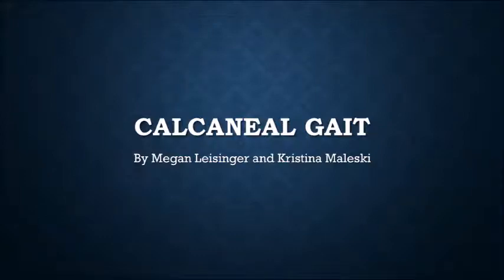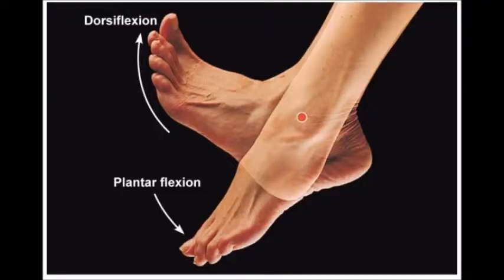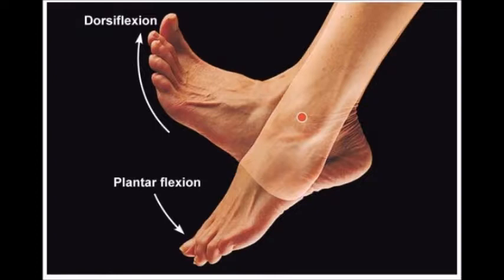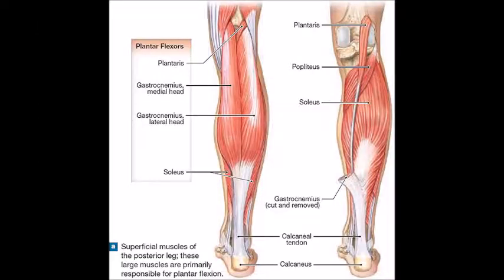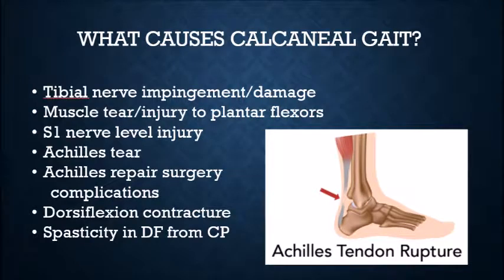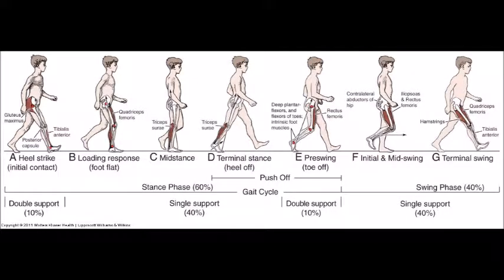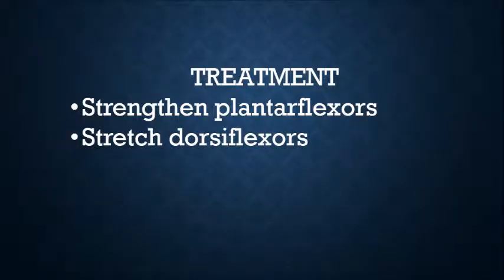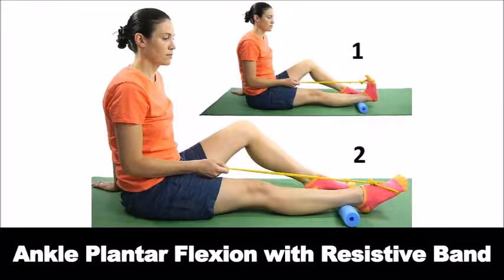Calcaneal Gait Pattern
by Megan Leisinger and Kristina Maleski